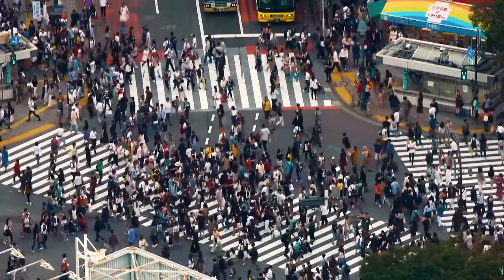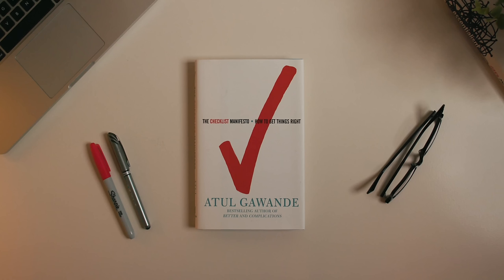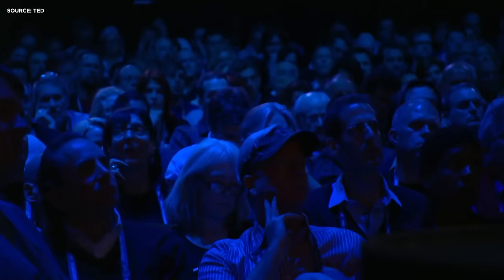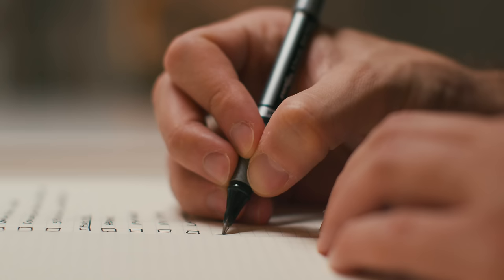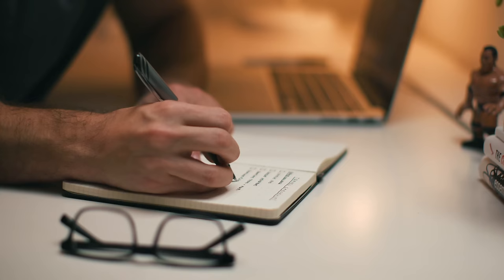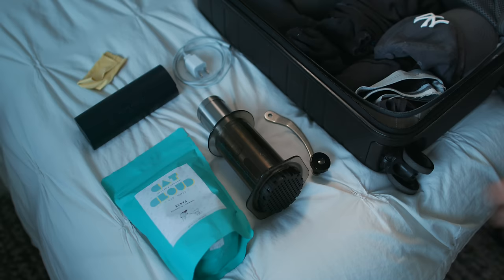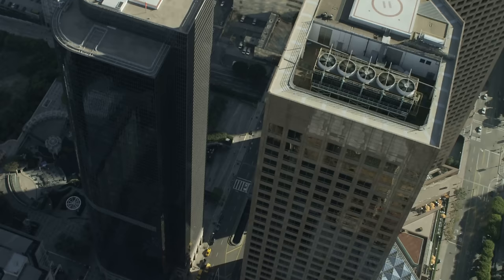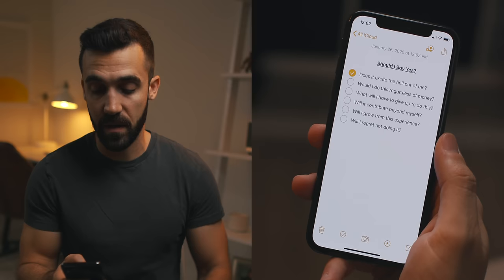This Productivity System Will Save Your Life